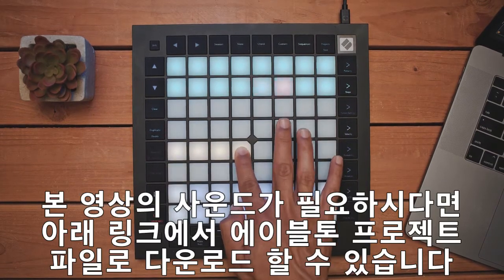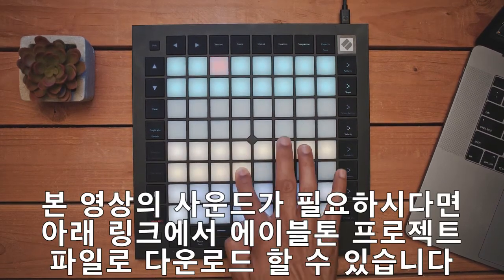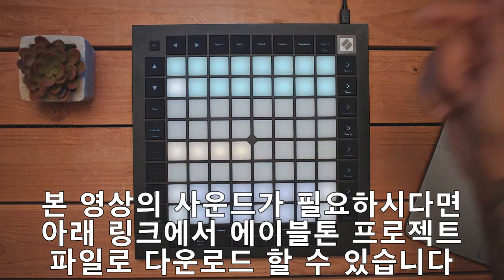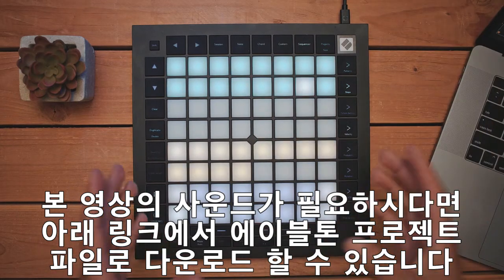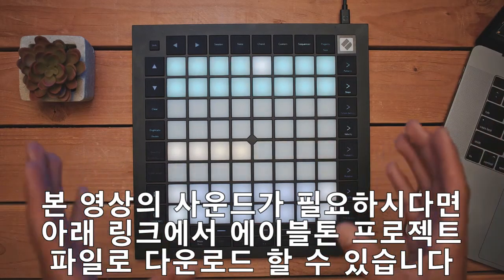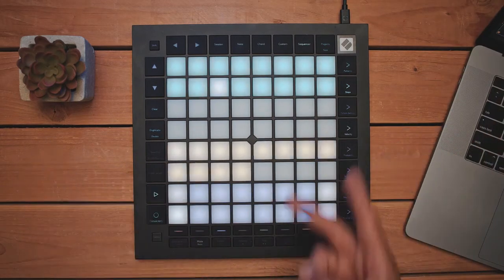[국제미디] 한글자막_새로 출시된 런치패드 프로 MK3 펌웨어 1.2 버전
새로 출시된 런치패드 프로 MK3 펌웨어 1.2 버전